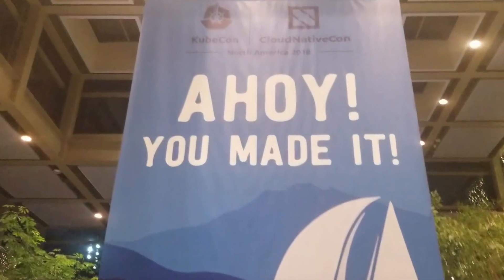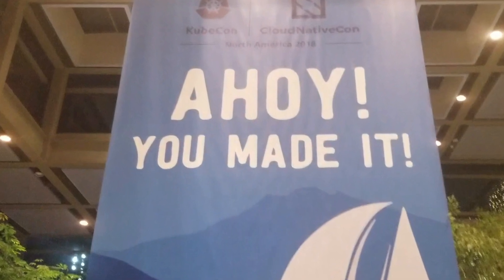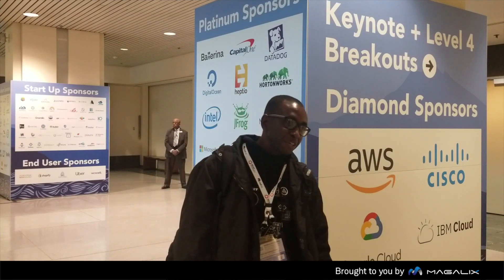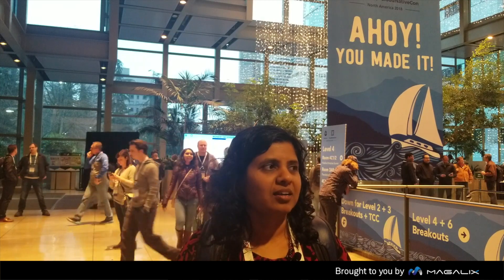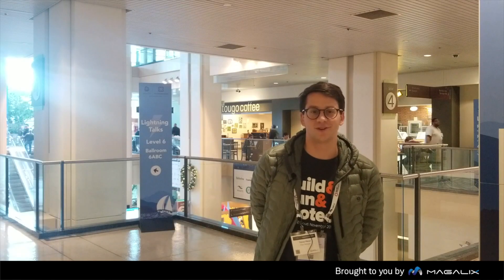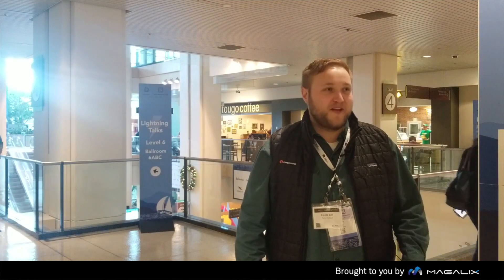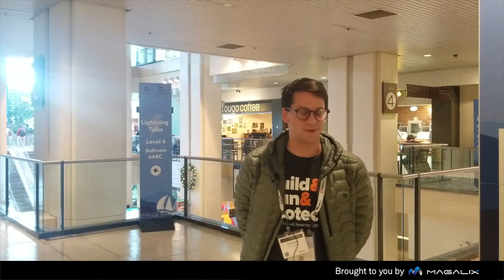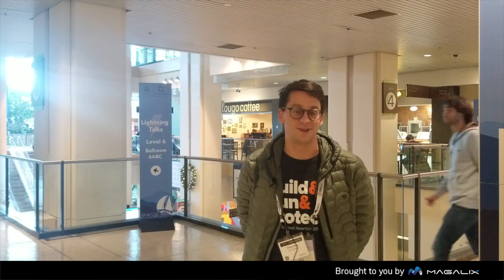Kubecon Day 1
Hear from Kubecon 2018 attendees their advice for people getting started, describing K8s in 3 words or less and thinking of K8s as an animal.